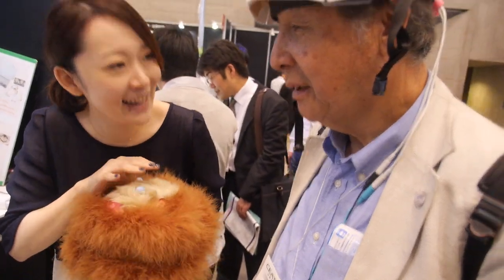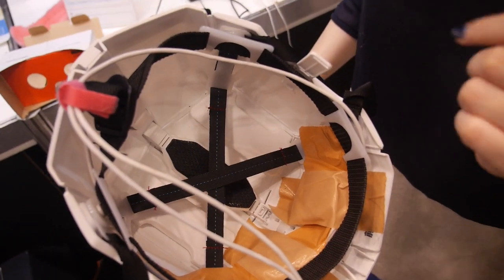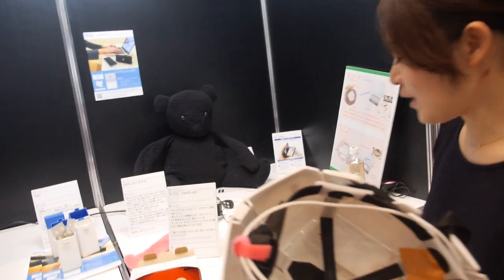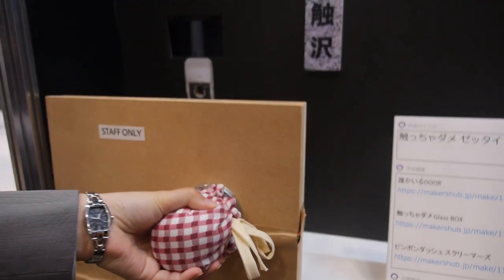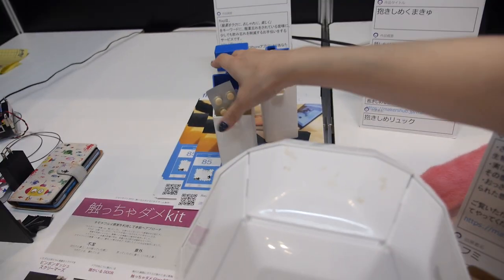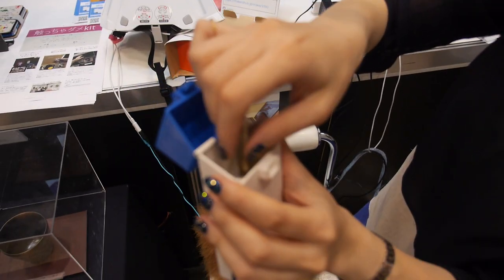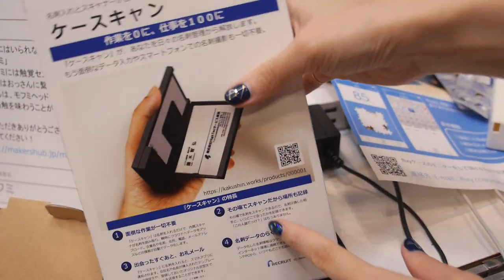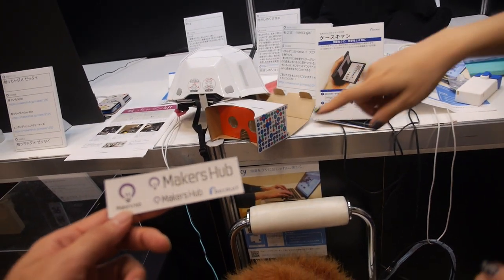Devices by MakersHub, startup development firm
MakersHub is a company that fosters development and growth of new products. On display here is a range of co-developed products: their helmet outfitted with haptic feedback (vibrations), responding to a touch input elsewhere, a glass cube that detects touch and makes a noise, and a doorknob that alerts touch.